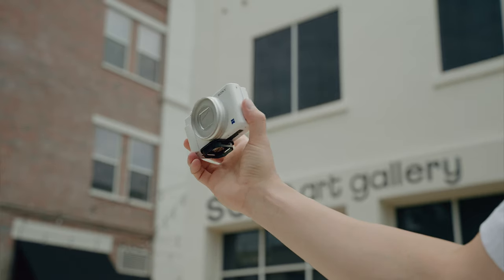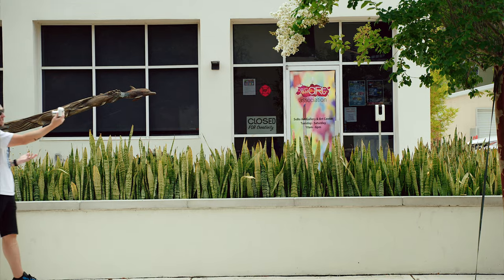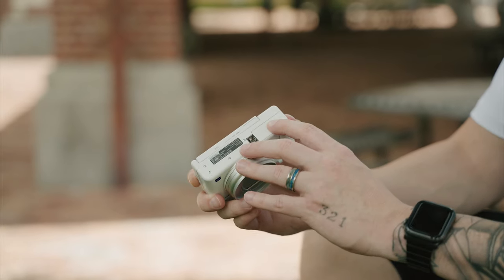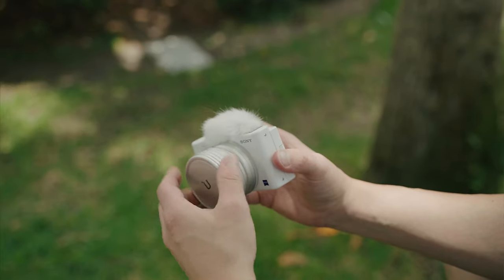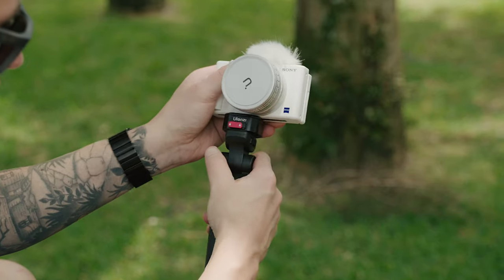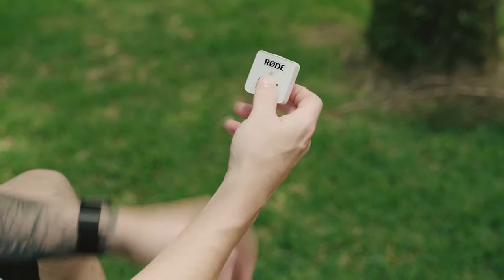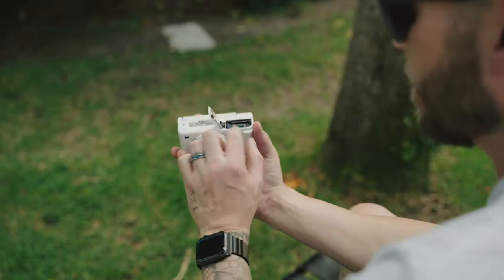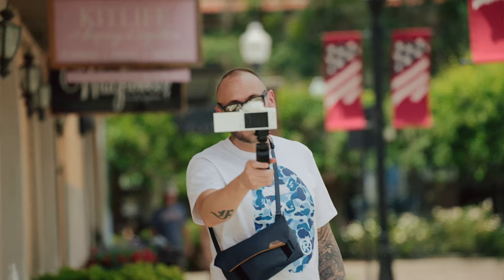Ultimate White Sony ZV-1 Setup For Youtube and Instagram!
The Sony ZV-1 is fantastic little camera and it's beautiful in the white color. In this video, I'm showing off the ultimate white Sony ZV-1 setup for Youtube and Instagram videos! This setup includes the new white and silver Ulanzi wide angle adapter which really helps expand the field of view making the ZV1 the best Youtube Camera and Instagram Camera for people just getting started. Other Sony ZV1 accessories include the JJC bluetooth tripod and white Rode wireless go which really brings this setup together. If you have any questions please leave them down below!

Lexar 1667x SD Card
White Sony ZV-1
Ulanzi Wide Angle Adapter
Rode Wireless Go (White)
Ulanzi Quick Release
JJC Bluetooth Tripod
ZV-1 Batteries
Peak Design Field Pouch

►► TIMECODE ◀︎◀︎
00:00 - Intro
00:31 - Why I Bought A ZV-1
03:15 - My ZV-1 Setup
13:38 - Wrap Up